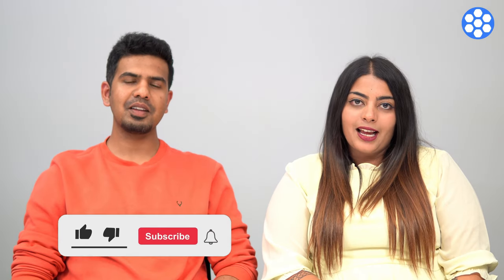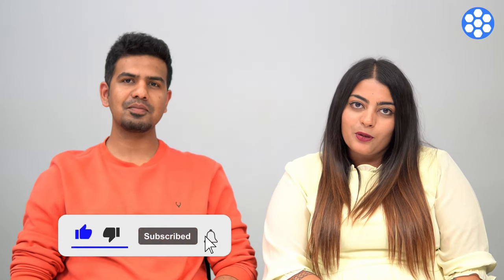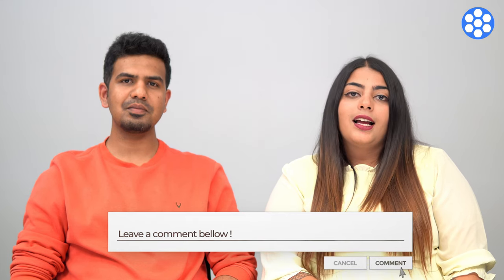Types of student accommodation in Germany.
There are many different types of student accommodation in Germany, but which one is right for you?

Join us for a discussion about the different options for students and the pros and cons of each.

We cover the following accommodation types:
- WG in Germany
- Public Student Dorms in Germany
- Private Student Dorms in Germany (Studentwohnanlage)
- Einzelapartment in Germany as a student
- Short-Term Rentals

Already in Germany? Share your accomodation story in the comments!